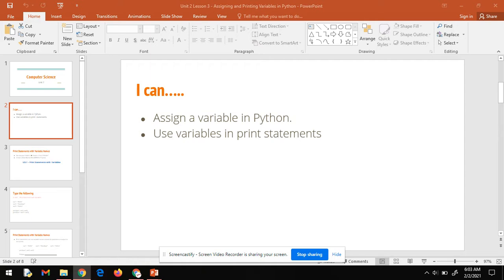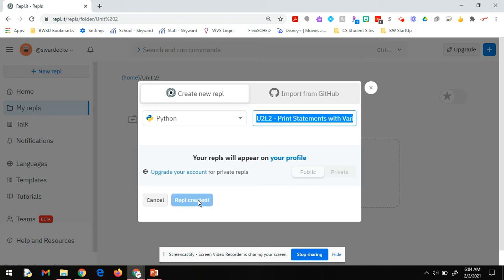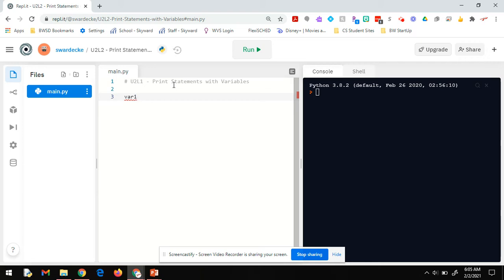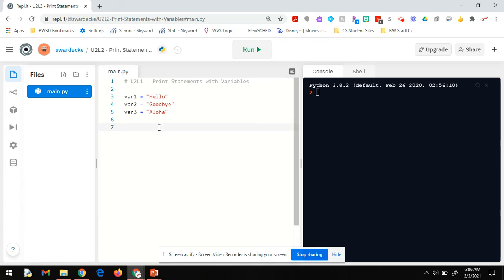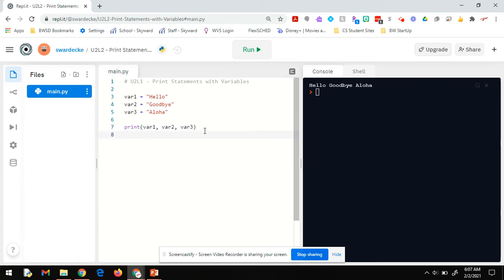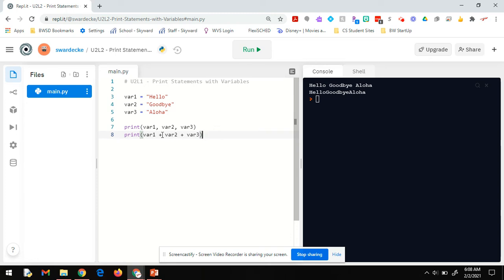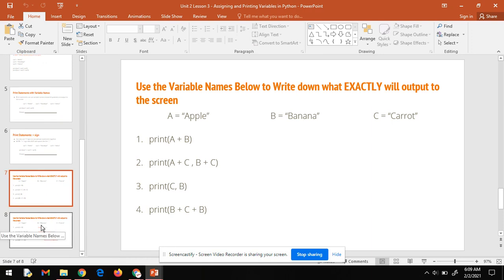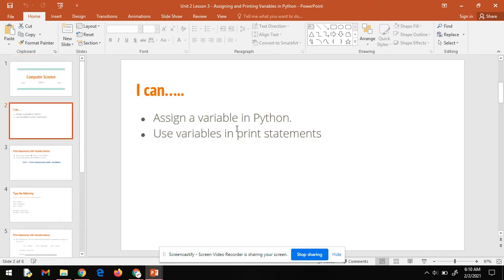CS in Python - Unit 2 Video 2B - Print Statements in Python